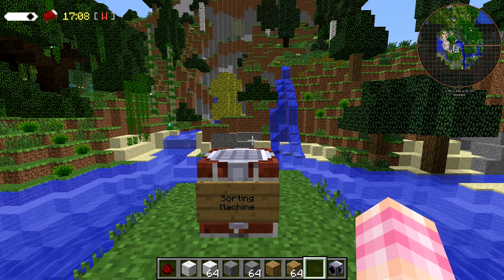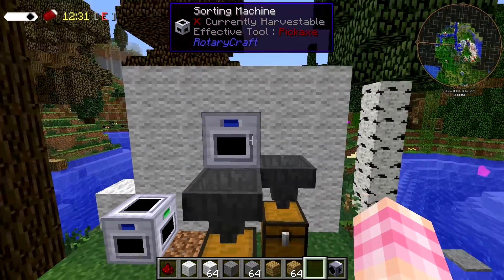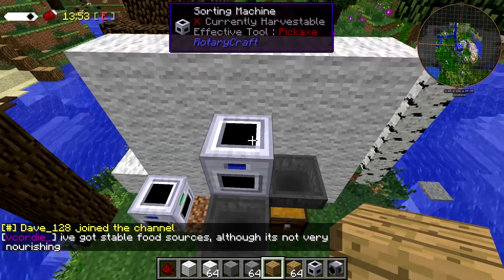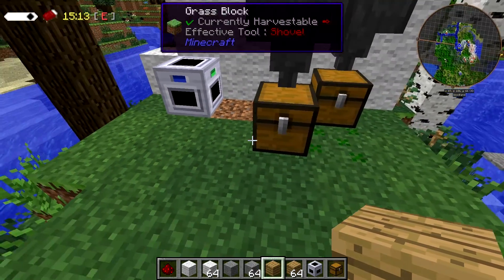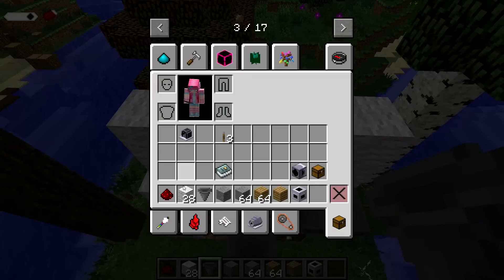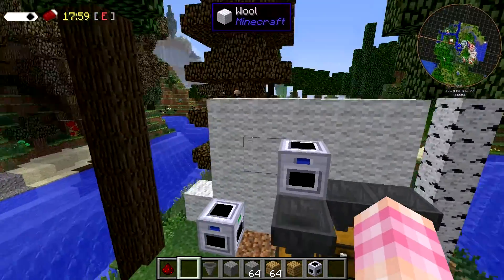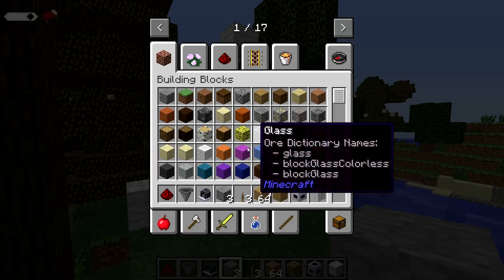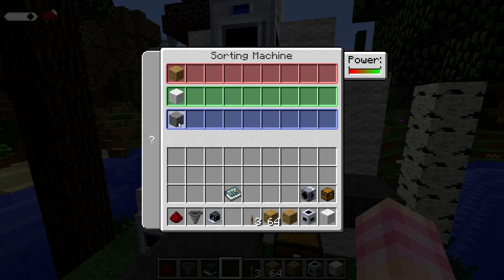RotaryCraft Tutorial #59 - Sorting Machine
Sorting Hat, but for items.

In the 59th episode of my RotaryCraft tutorial series we take a look at the Sorting Machine. This device sorts items dropped on top of it to one of its three output sides. You can sort a dozen item types through each side and if the item doesn't match a side it is ejected out the bottom, allowing them to be chained.

I really like this method of sorting and am looking forward to making use of it in the future.

Thanks to my Patrons:
Haggle 1996, Nathan Welty, DorinnB, AngieTheDemoness, Waterlubber

Get the Revolution Modpack on the AT Launcher with pack code: RevolutionPack